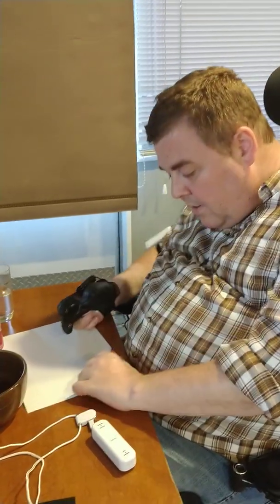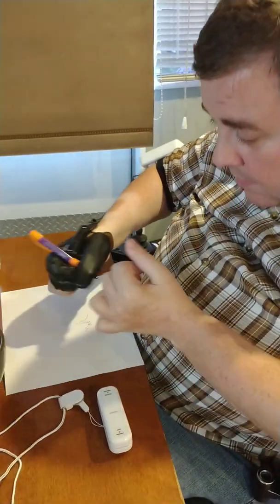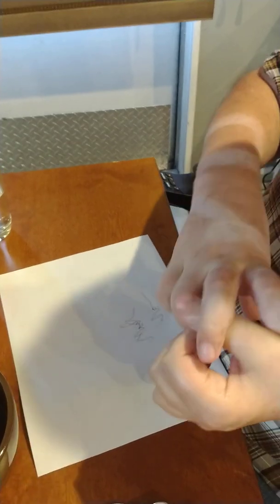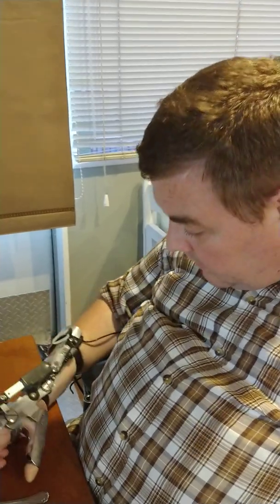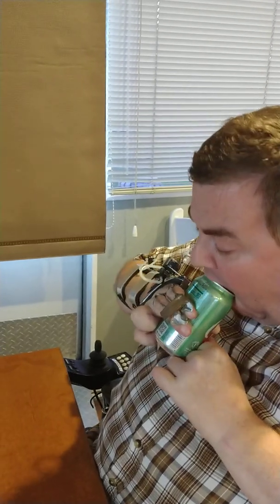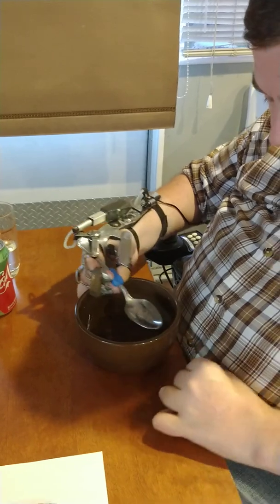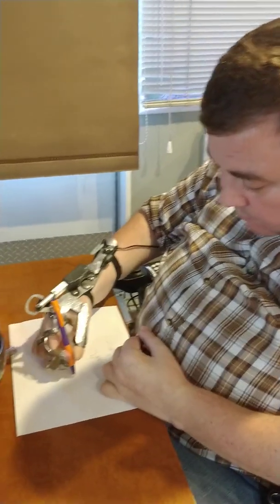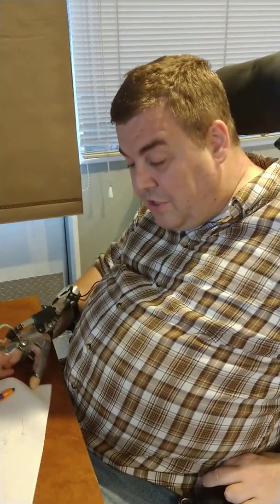Neofect NeoMano Detailed ADL Review and Comparison to PowerGrip Assisted Grasp Orthosis(1)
What an interesting product! I was shocked when I found it on Indiegogo a few years ago. Even though one might consider it competitive to my PowerGrip Assisted Grasp Orthosis that I've been providing to quadriplegics, stroke, ALS, and Wounded Veterans for the past 15 years. I immediately put my money where my mouth was and supported the project as I always say if someone makes a better mousetrap I'm going to support them or help make it available.

They shipped I think a good year after they had planned, not surprising. It's been around the country catching up with me on Possibilities with InclusiveAdventures.org and I finally had an opportunity to sit down and do a thorough assessment and review and comparison.

Neofect, I hope you find this helpful! If you can add a cord that will contract or flex the MP knuckle first before the DIP and PIP knuckles, I think it could provide a better grasp. Maybe an add-on of wrist support, for those who need it. as it is, it might work best for someone who has some thumb control or even some grasp but lacks strength in their fingers.